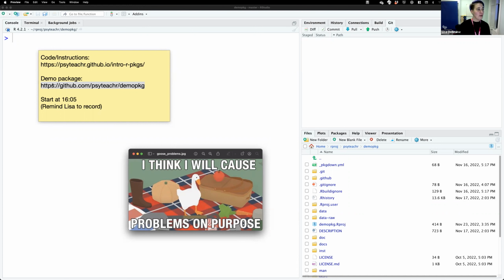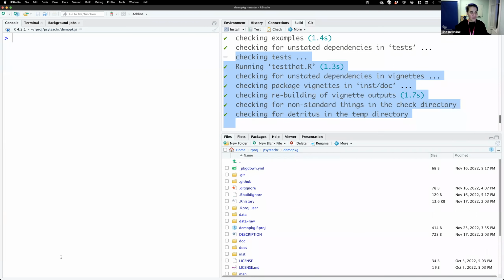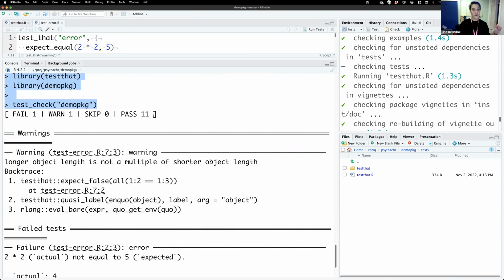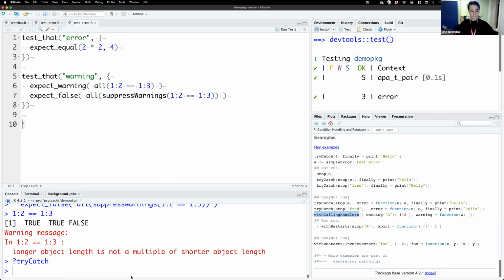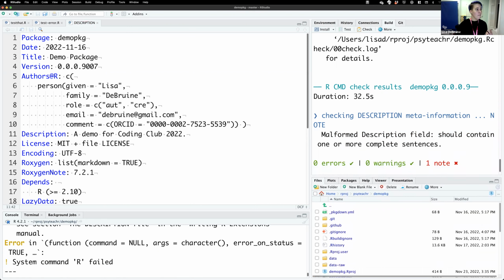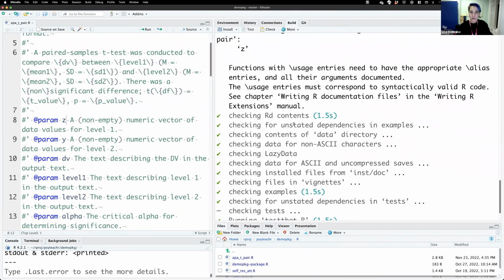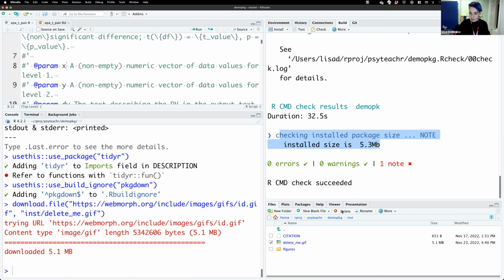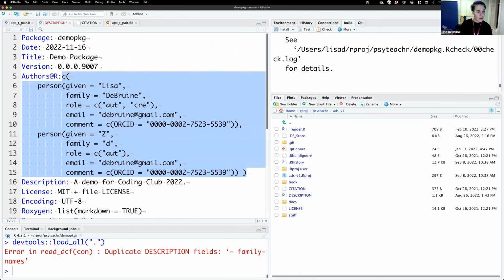Intro to R Packages: Package Maintenance (Week 8)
How to run CMD-check to make sure everything is put together right, and how to troubleshoot the inevitable problems.